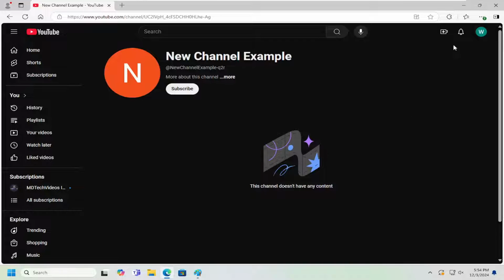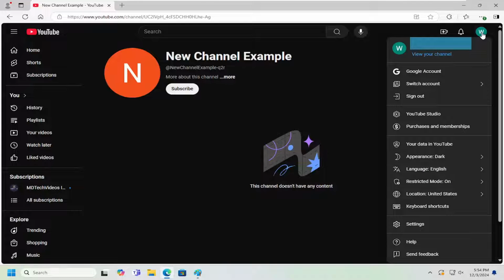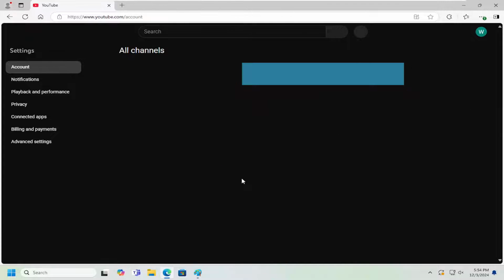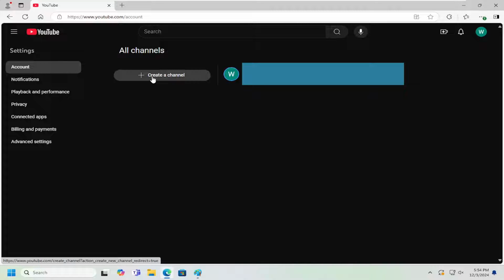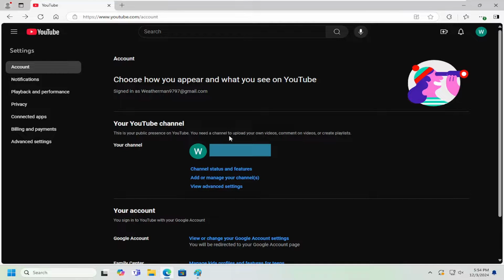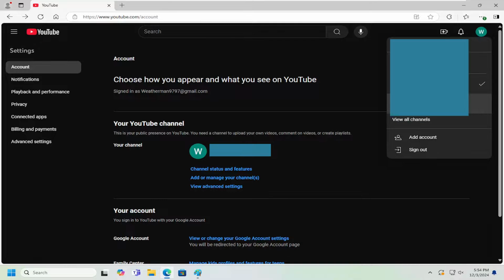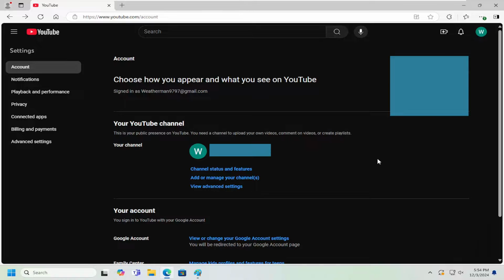How to Make a Second YouTube Channel [2026 Guide]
How to Make a Second YouTube Channel [Guide]

Creating a second YouTube channel allows users to diversify their content or manage separate projects, but several issues can arise during the process. One of the most common challenges is ensuring the new channel is correctly linked to the right Google account. If users are not familiar with managing multiple channels, they may accidentally create a new personal account instead of a separate channel under an existing brand account. Additionally, users may experience difficulties with account permissions, especially if the new channel needs to be managed by multiple team members. Another potential problem is failing to properly configure privacy and settings, which can impact the channel's visibility or the ability to upload content. Understanding these potential obstacles can make creating a second YouTube channel smoother and more efficient.

how do you make a second channel on YouTube